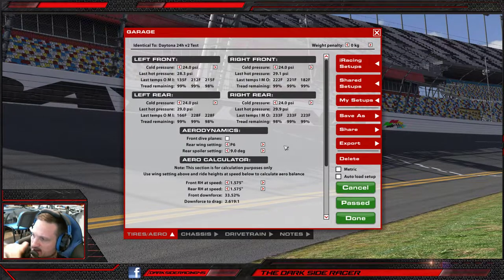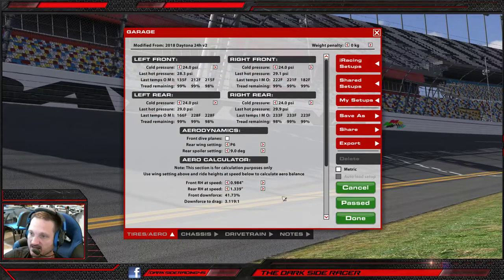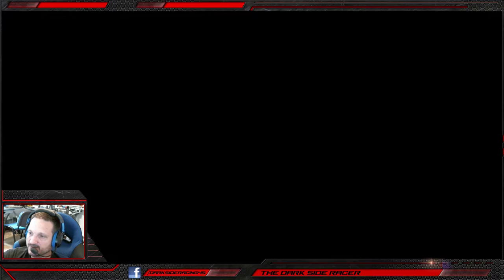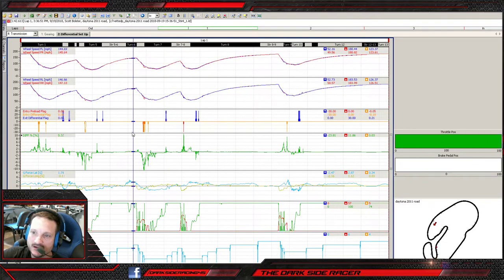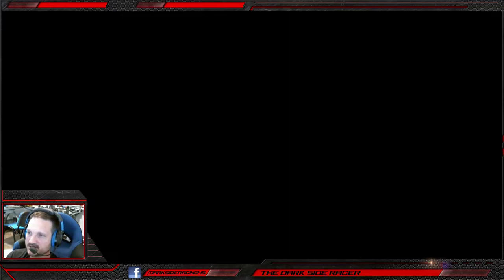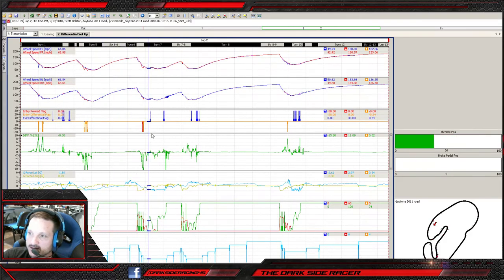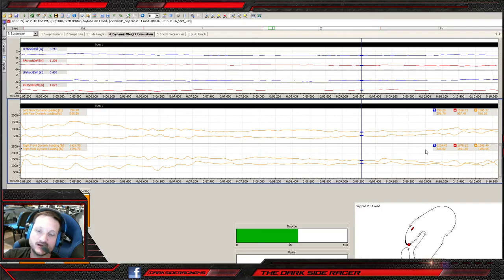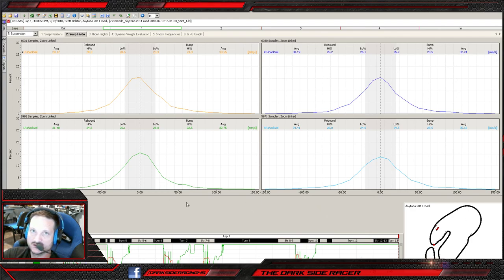The Dark Side Racer - The Process (feat. Vette C7 DP) Part 2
Part Two of our Setup Process Tutorial

Today we try to build on the foundational changes we made to the baseline Low Downforce setup and hone it even further with more detailed adjustments.